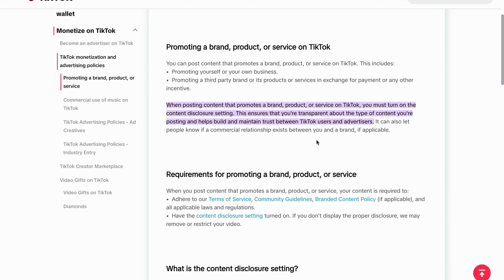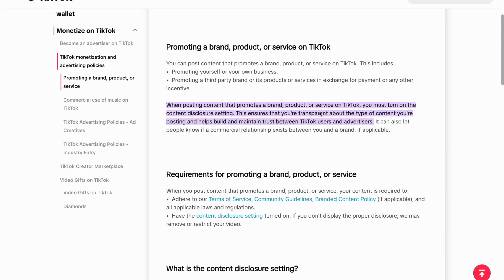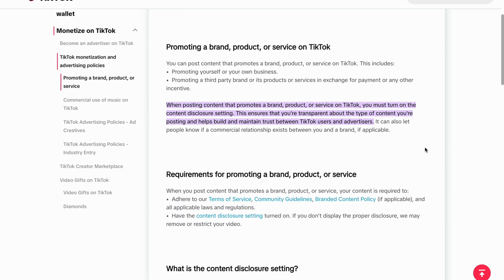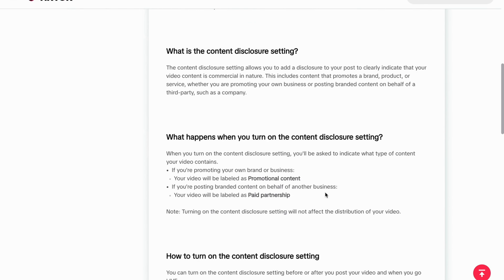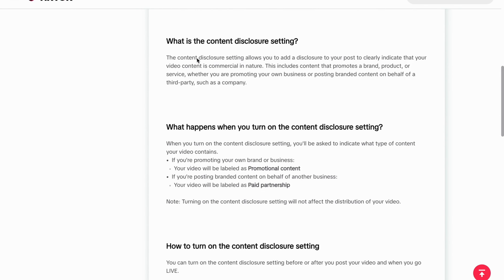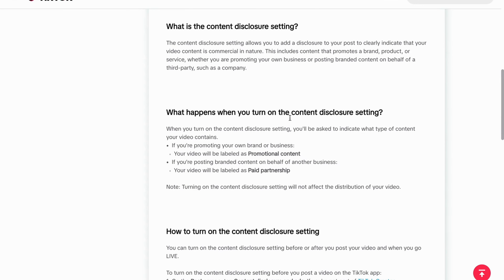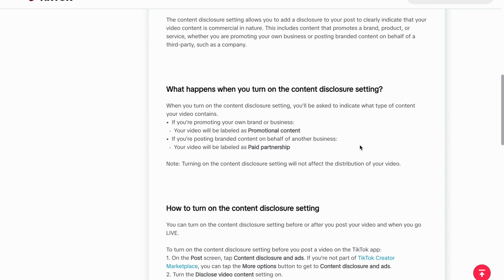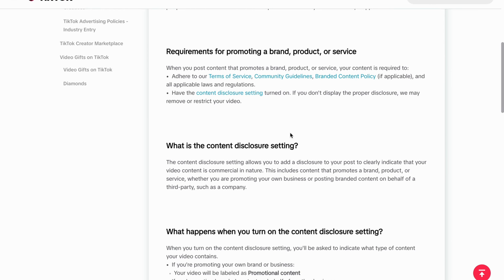What Is Content Disclosure And Ads In TikTok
If you want to understand content disclosure and ads on TikTok, then this video will be perfect for you!